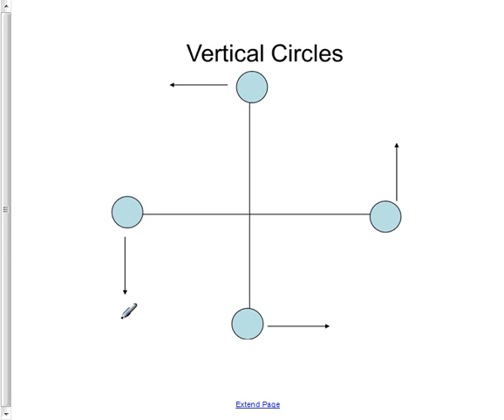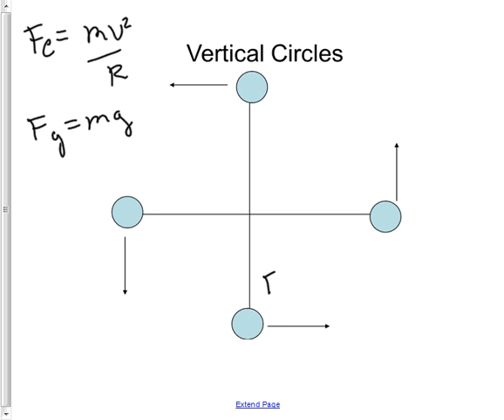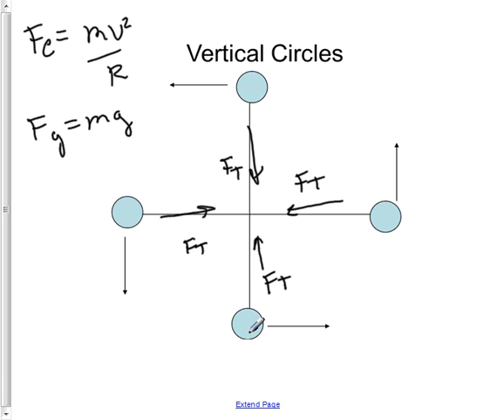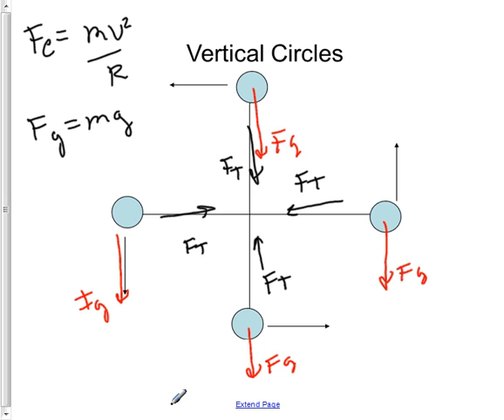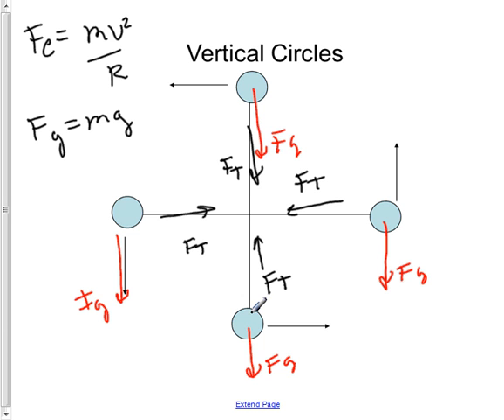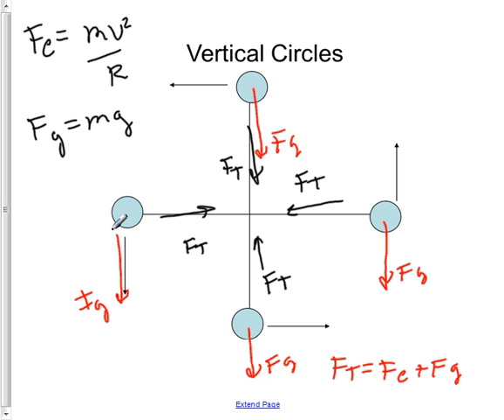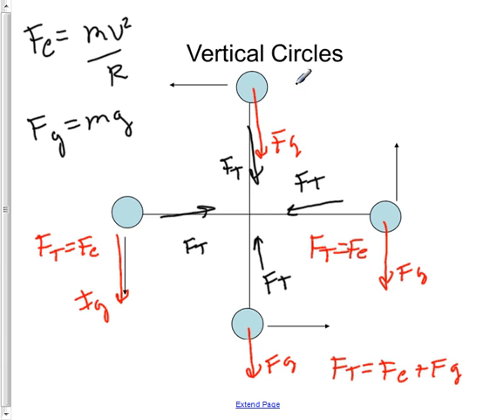Vertical Circle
The tension force in a string is calculated for a system involving a ball being twirled in a vertical circle.  The effects of gravity are included for four specific locations along the path of the ball.